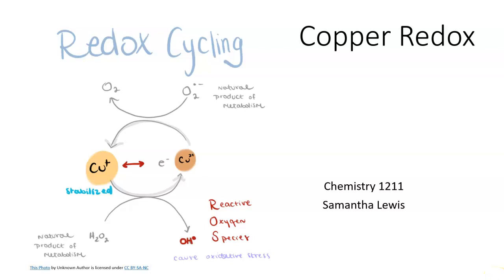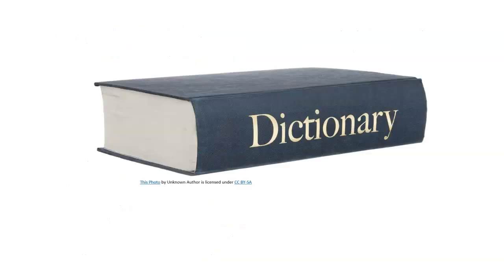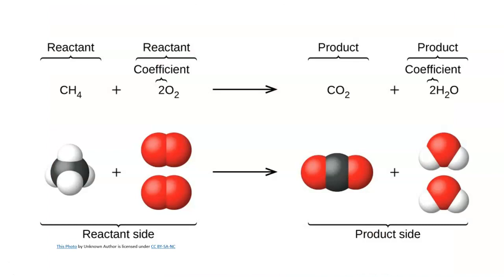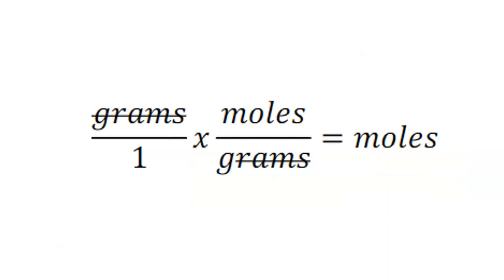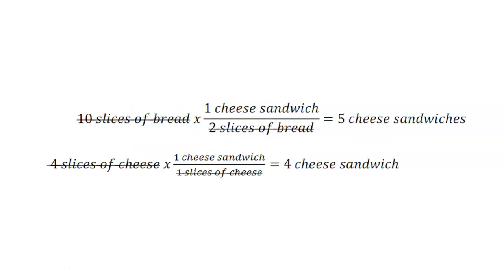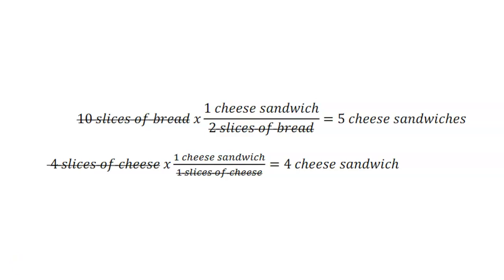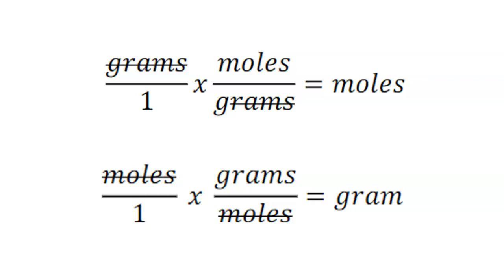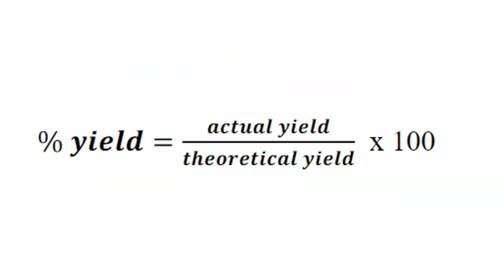Copper Lab Lecture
0:00 - Intro
0:07 - Define
0:26 - Limiting and Excess Reactants
0:58 - Recording
1:35 - Reactant
1:48 - Grams to Moles
2:50 - Cheese Sandwiches
3:53 - Moles, not Cheese
4:41 - Moles to grams
5:06 - %Yield
5:34 - Conclusion